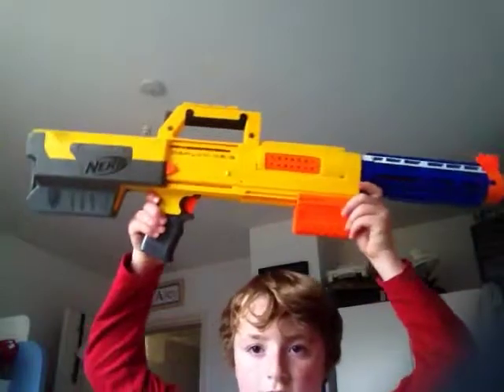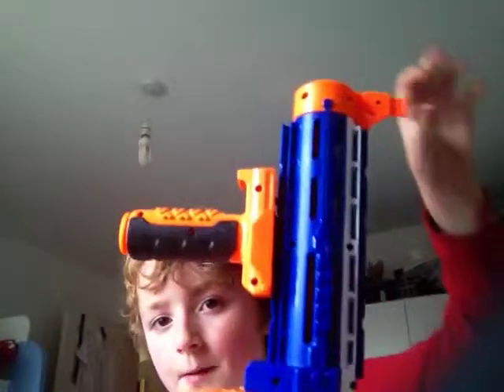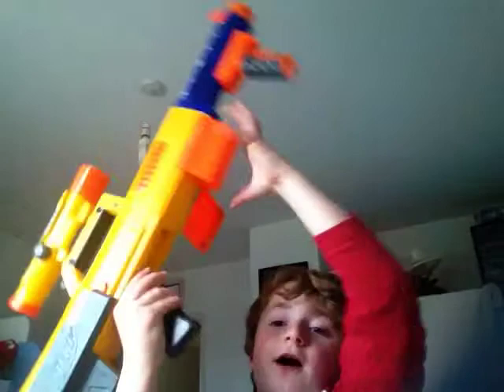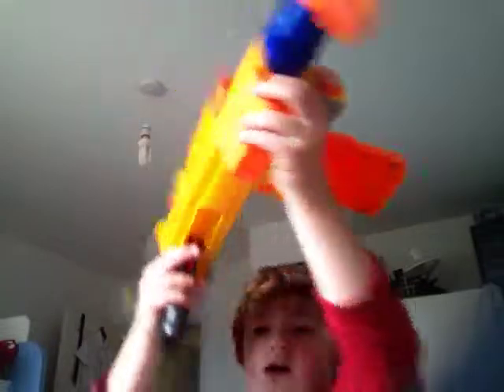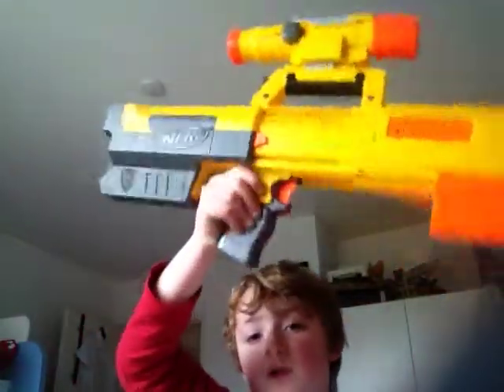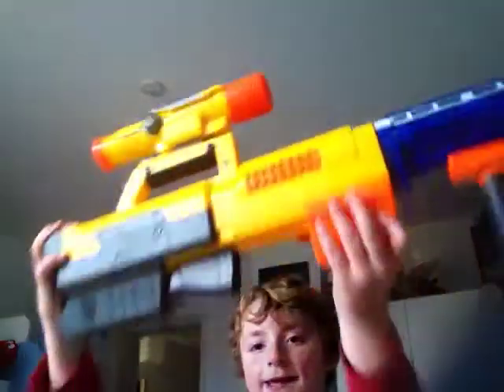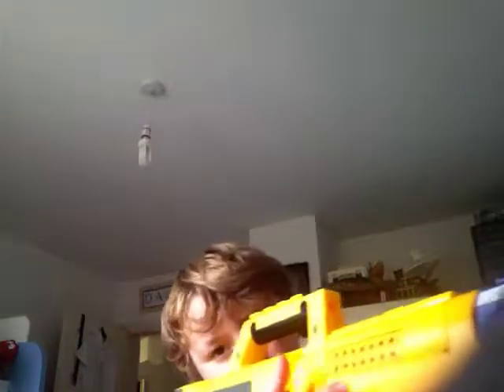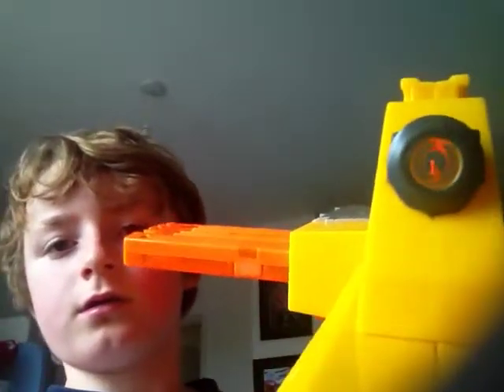Nerf combos pr 2